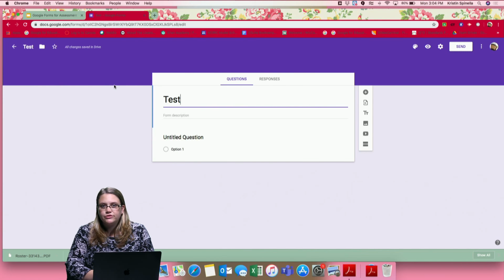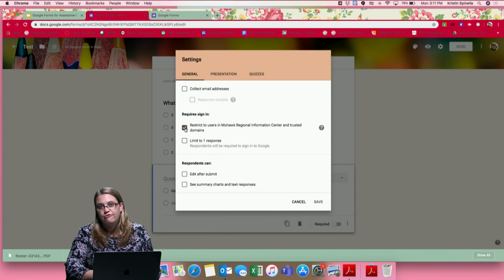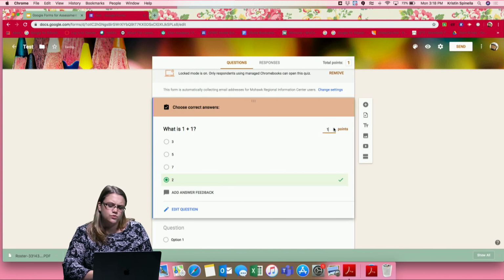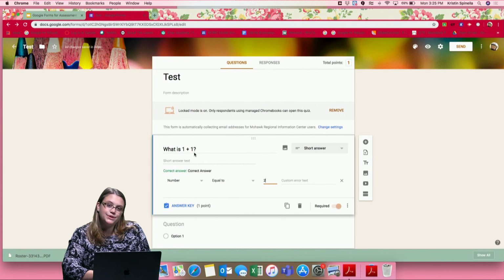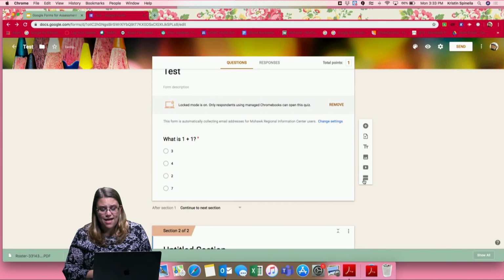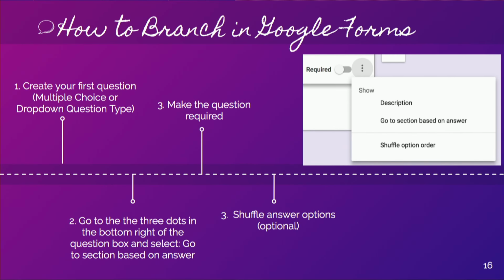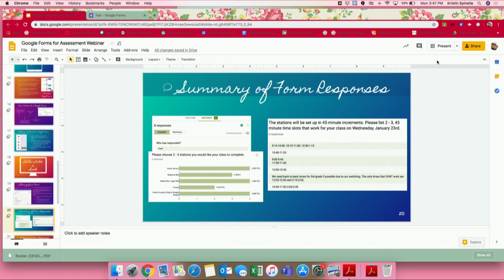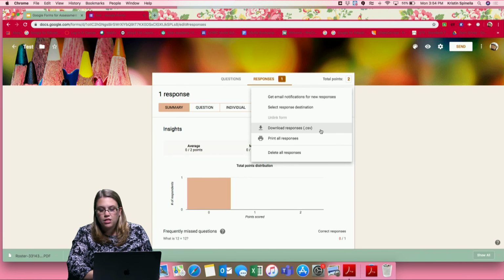MORIC Model Schools Presents Google Forms for Assessment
Google Forms, It's not just for surveys! Join us and learn how to make a variety of assessments that will collect real time data to help drive your instruction. Use Google Forms to create exit tickets, bell ringers, quizzes, differentiated assignments, and so much more! Overwhelmed by all of the grading you have to complete? We will also focus on creating self-graded assessments to help lighten your workload and save you time! Come learn how you can set yourself and your students up for success this year!